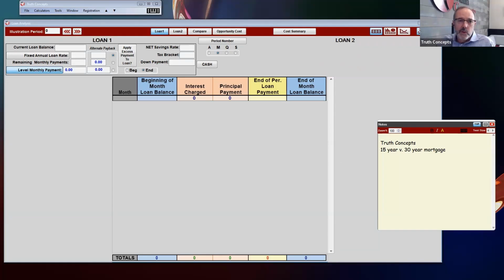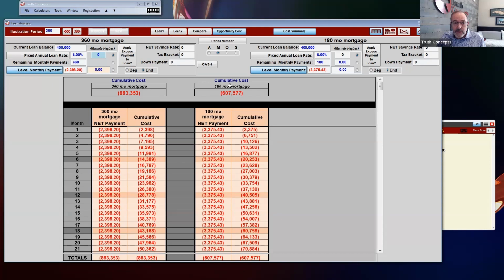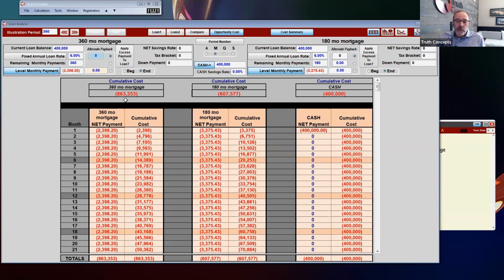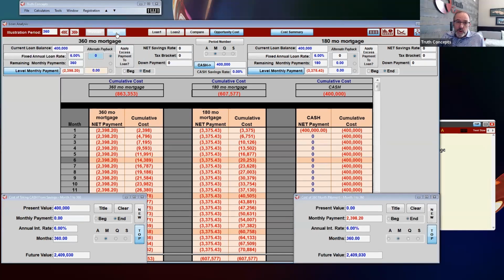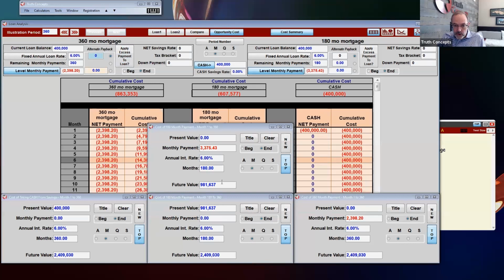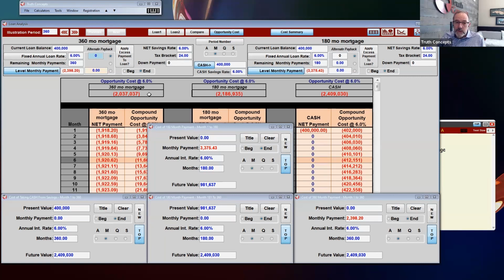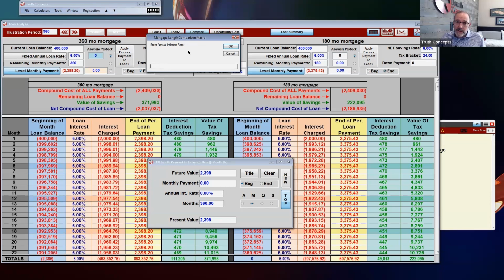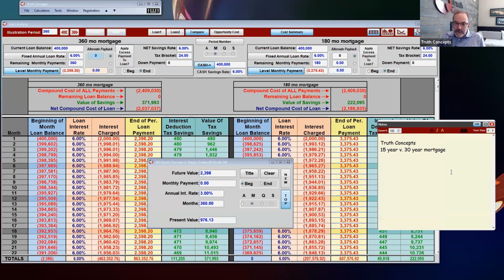The One Rule Top Advisors Use to Prove the Truth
I'm going to outline the exact framework you need to know using the scientific method of proving that what you're saying is right this means we only change one variable at a time so you can get to the WHOLE TRUTH of the matter no matter what area of personal finance you are discussing